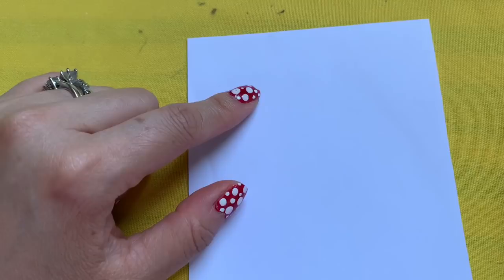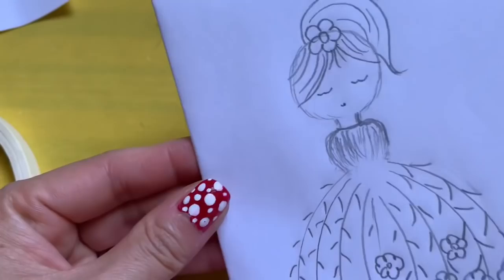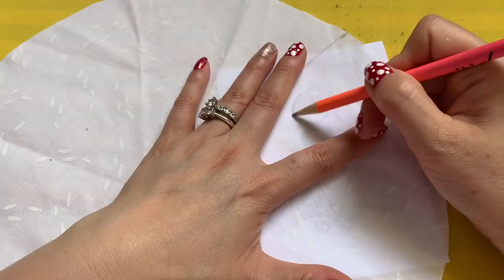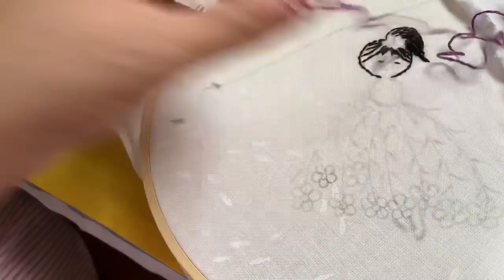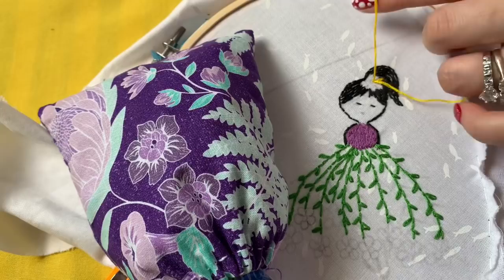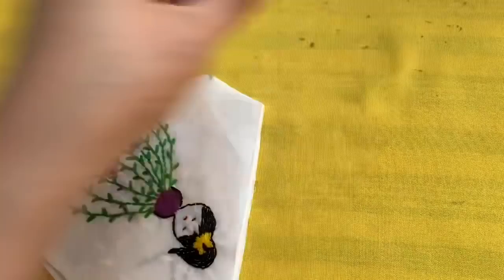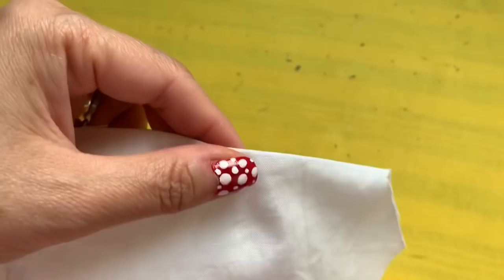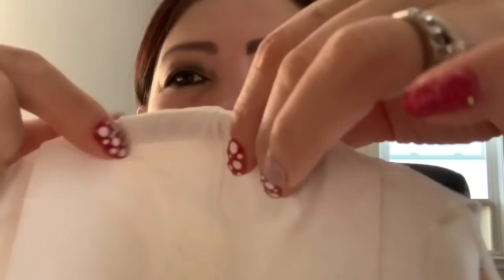( #122) How To Make Face Mask With Nose Bridge & Filter Pocket- Easy Hand Sew /Embroidery Tutorial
This face mask is super easy to make and also easy to breathe too
Please kindly follow the video for step by step how to make this beautiful face mask.
*** This is not a Medical face mask but the CDC required us to wear cloth face masks in public so this is a good mask to make